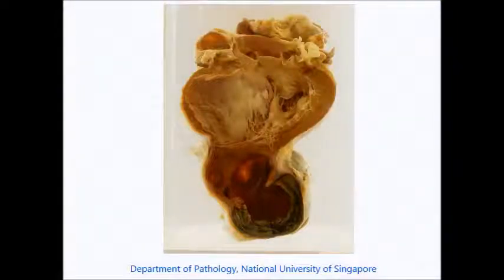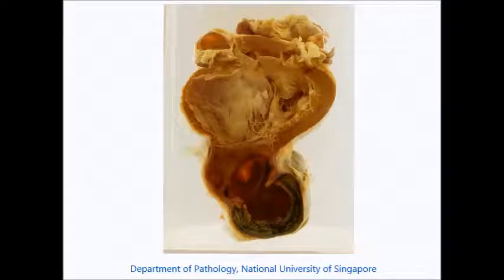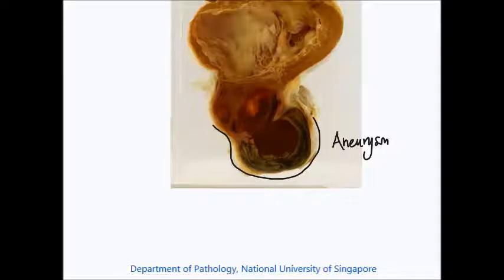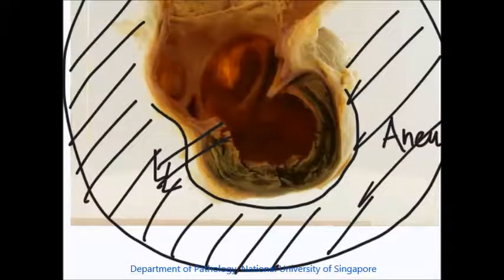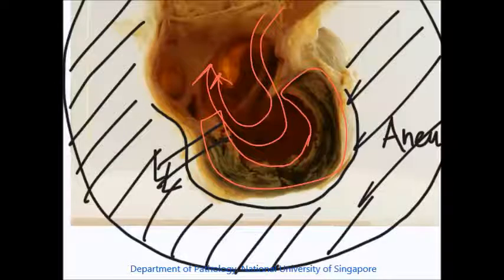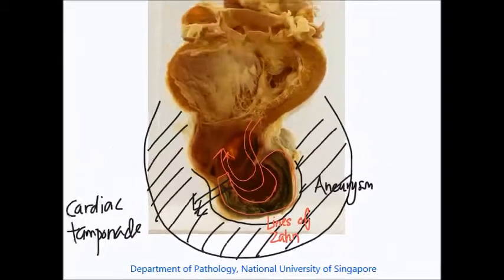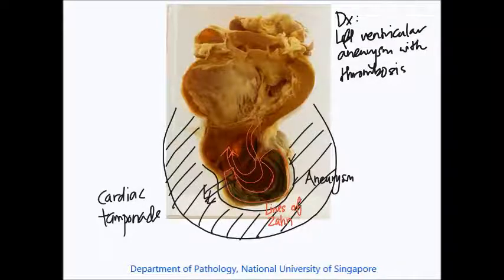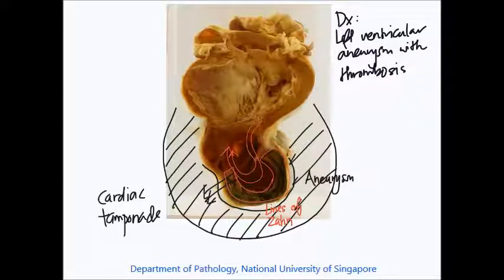Left ventricular aneurysm